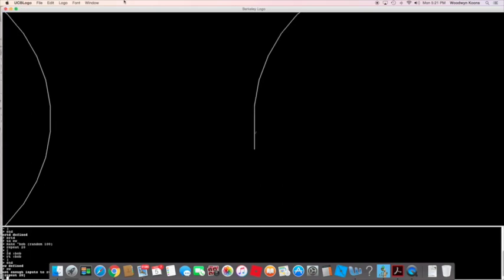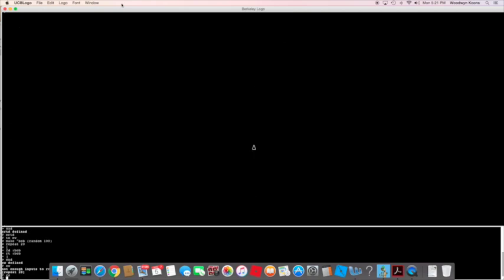teaching you UCB LOGO